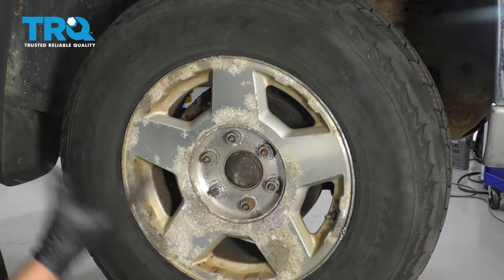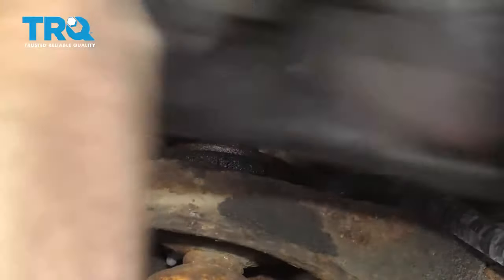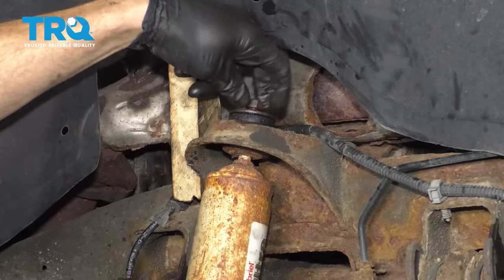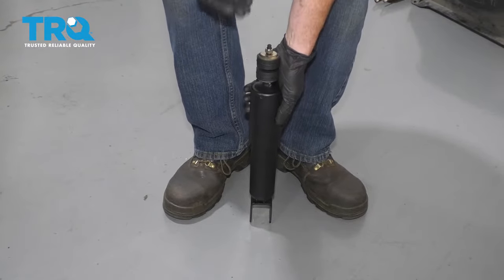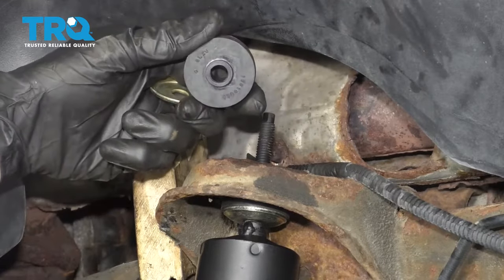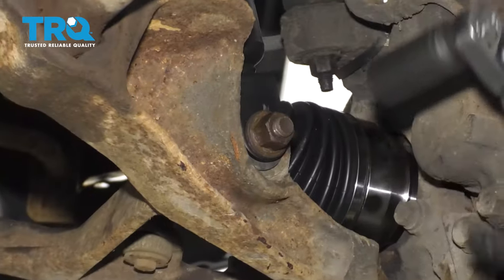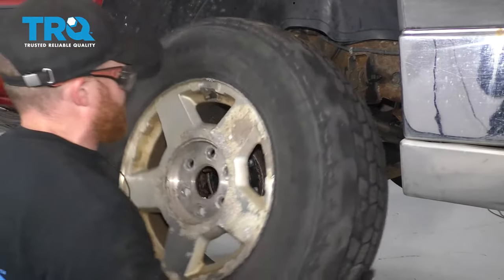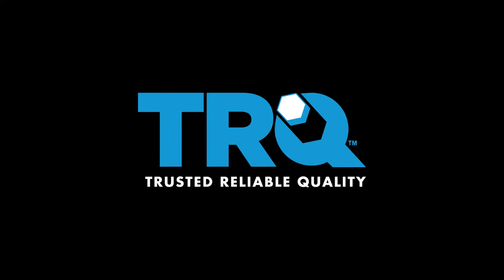How to Replace Front Shocks 1999-2007 Chevy Silverado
Shock absorbers help your vehicle stay stable and safe. Signs of worn out shocks are knocking or bumping noises, loose handling, or a bouncy or bumpy ride. The typical service life of a shock absorber is 50,000 miles, depending on conditions. TRQ shocks and struts are engineered to fit your vehicle perfectly. This video shows you how to install shock absorbers on your 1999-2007 Chevy Silverado.

This process should be similar on the following vehicles:
1999 Chevrolet Silverado 1500
2000 Chevrolet Silverado 1500
2001 Chevrolet Silverado 1500
2002 Chevrolet Silverado 1500
2003 Chevrolet Silverado 1500
2004 Chevrolet Silverado 1500
2005 Chevrolet Silverado 1500
2006 Chevrolet Silverado 1500

• Wheel Chocks